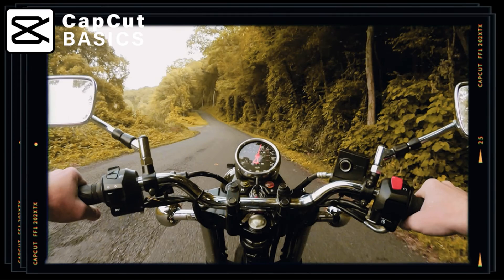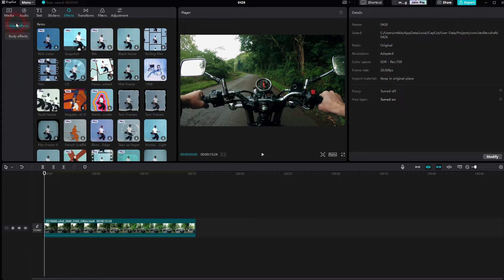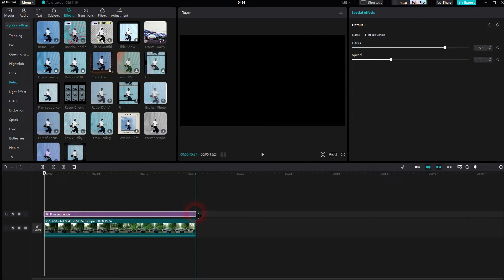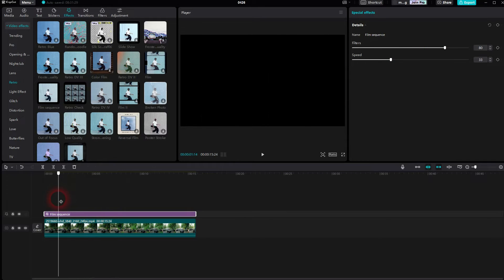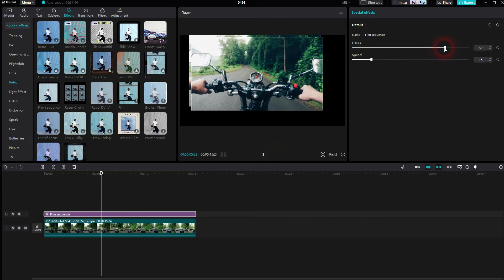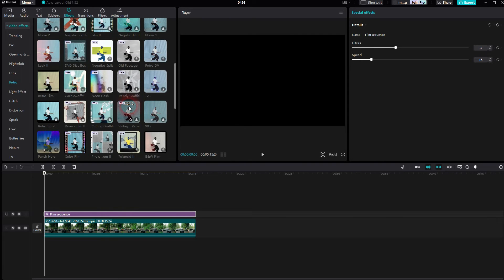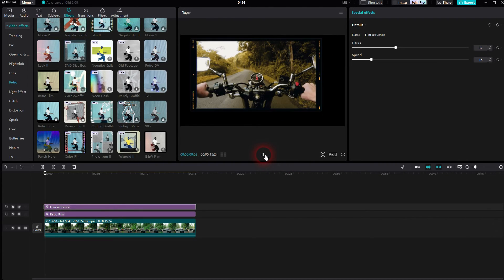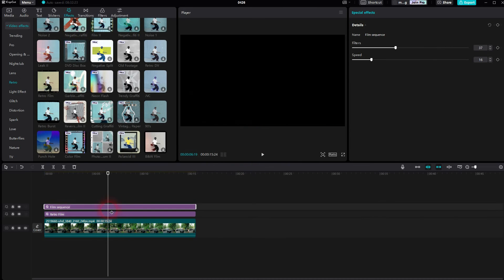How to Create a Film Sequence Effect in CapCut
In this tutorial I'll show you how to create a film sequence effect in CapCut.